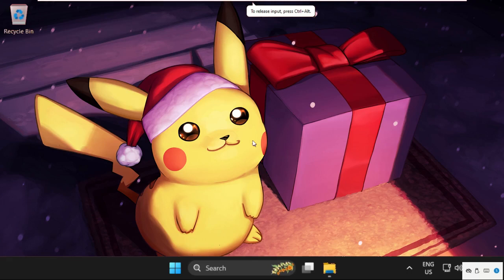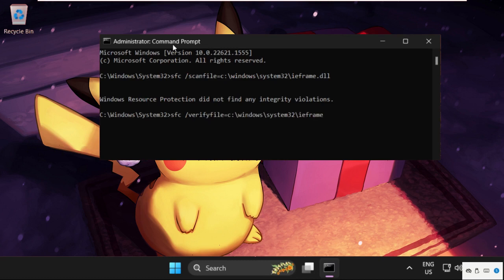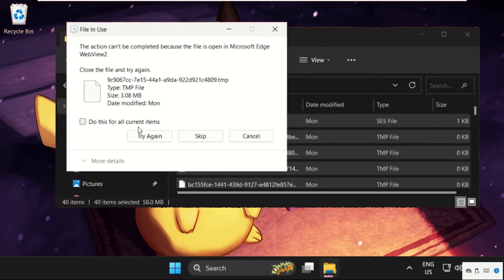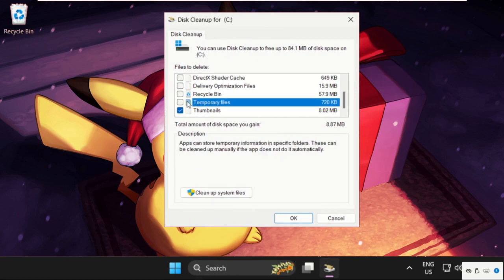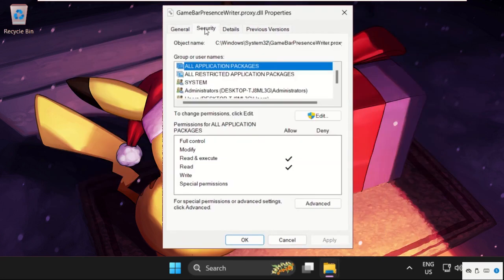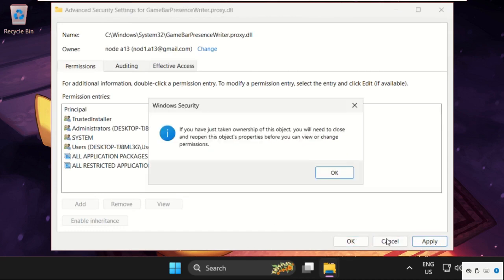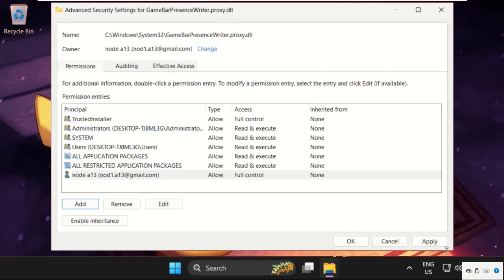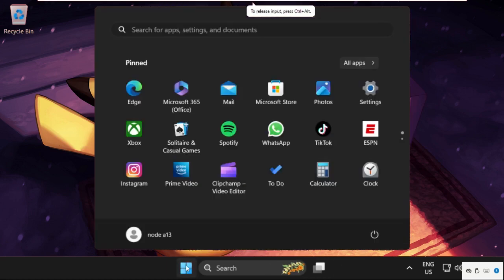Fix Stuttering in Games Windows 11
How to Fix Game Stuttering Windows 11

This video will show you How to Fix Game Stuttering Windows 11
Only a gamer understands how annoying it is to have the screen stutter while playing a game. A abrupt dip in FPS ruins the entire gaming experience and frustrates players. There are numerous reasons for this, including the sturdy processes in the backend of your PC that allow the games to run. Lets learn How to Fix Game Stuttering Windows 11